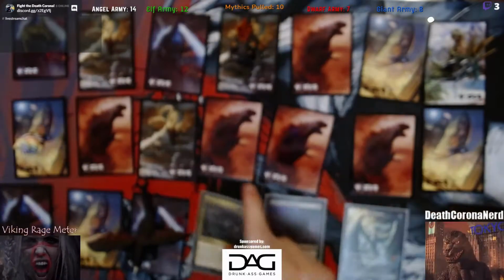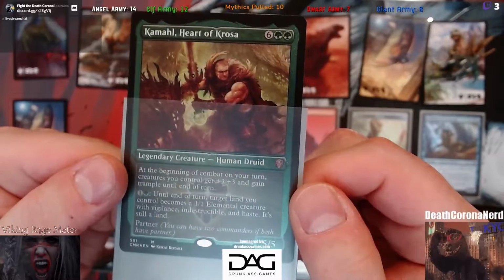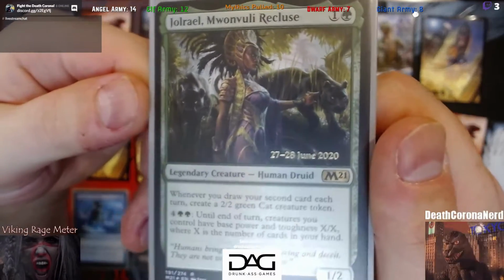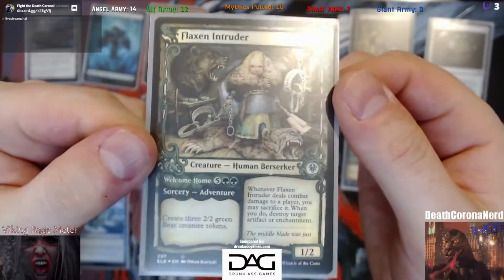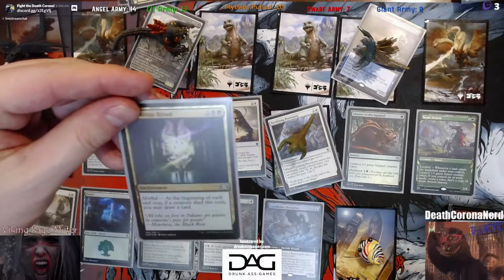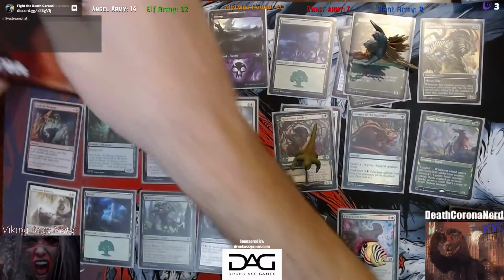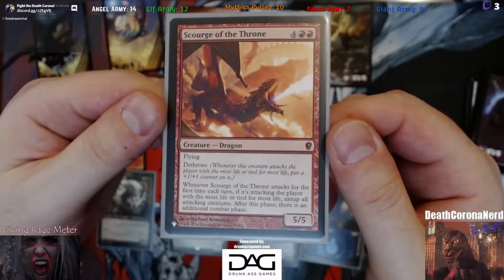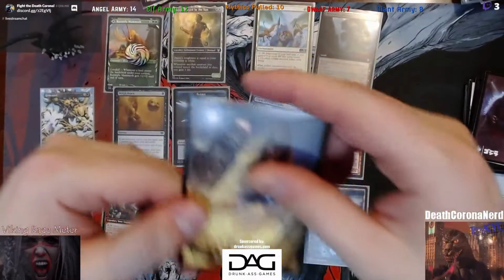DCN Market #021: Temporal Ugins!!!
Spacegodzilla and Babygodzilla patrons receive glittering prizes from the Godzilla100 and Kaldheim100 piles, which includes all cards pulled from boxes since starting the DeathCoronaNerd experiment back in mid-2020. The 100s contain cards that meet the following criteria:
 - Mythic/Rare
 - Foil
 - Alternate/Borderless/Extended/Full/Showcase
 - Art Series and the List (Set boosters)
 - Promo Cards
 - Any cards worth 2+ dollhairs...

DeathCoronaNerd appreciates you!!!